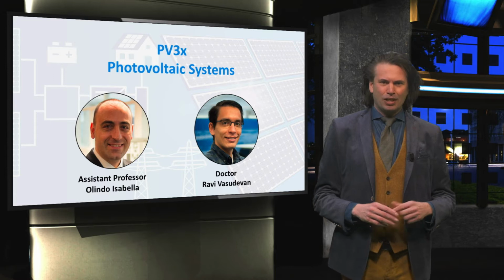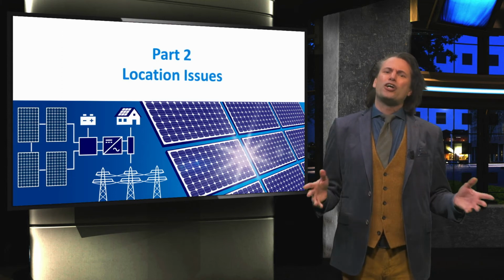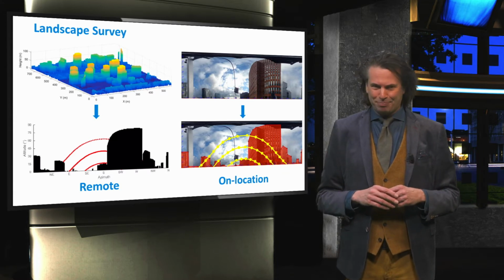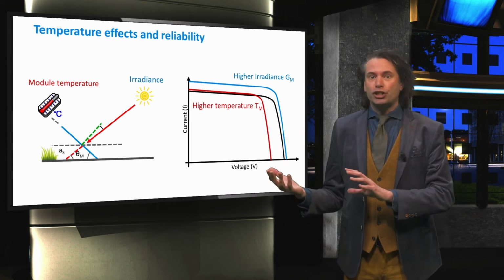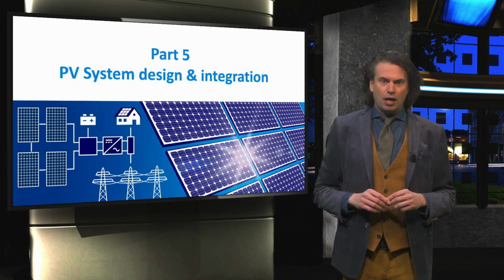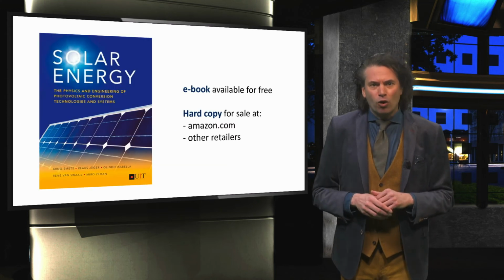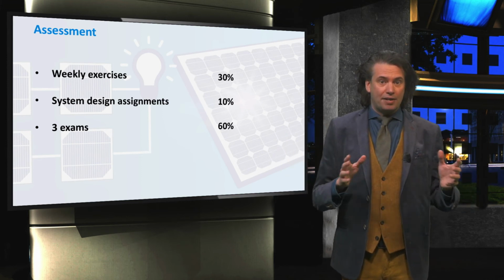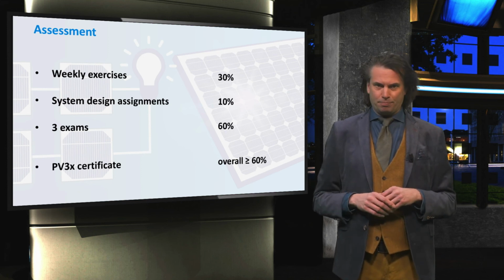PV3x_2020_Week_1_1_Course_Introduction-video